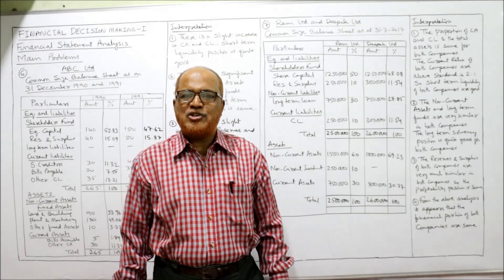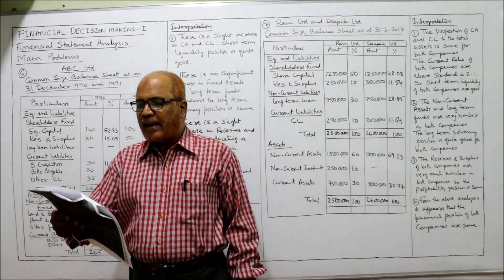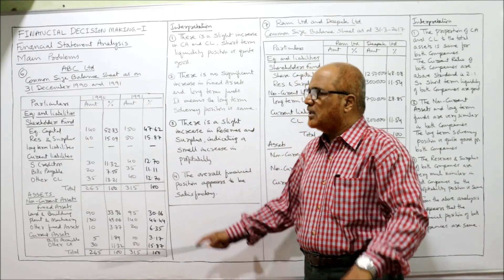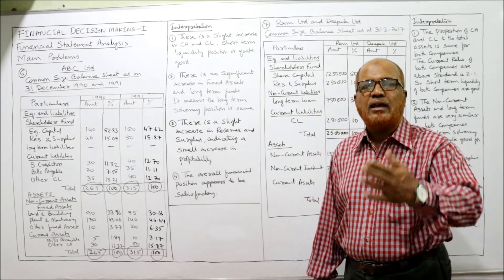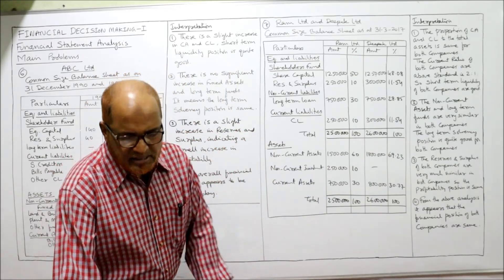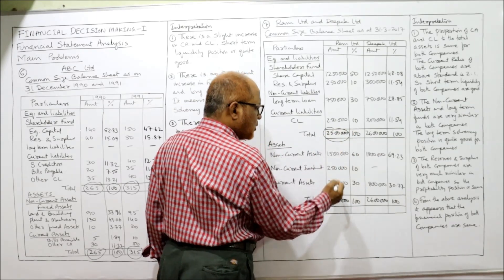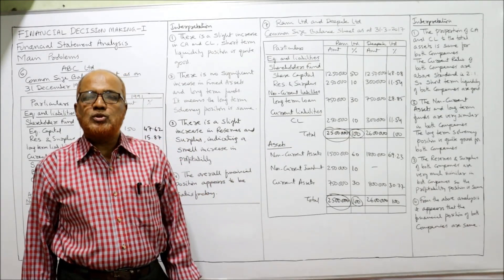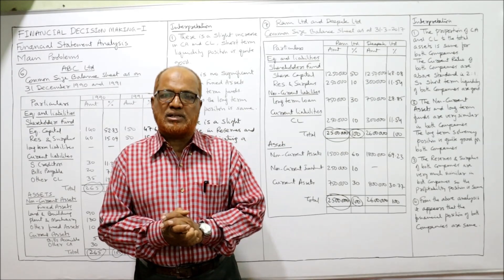Financial Decision Making II Financial Statement Analysis II Problems II Part 5 II Hasham Ali Khan